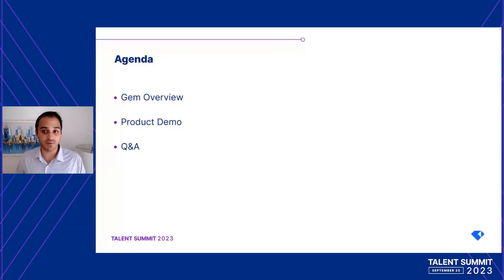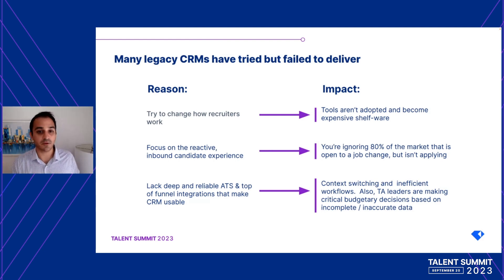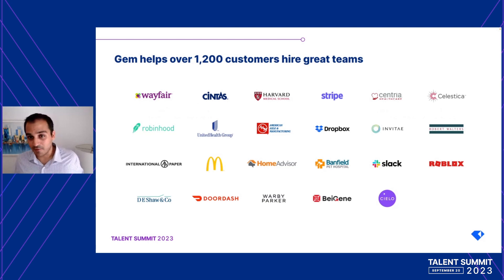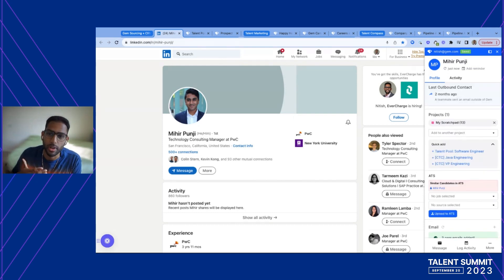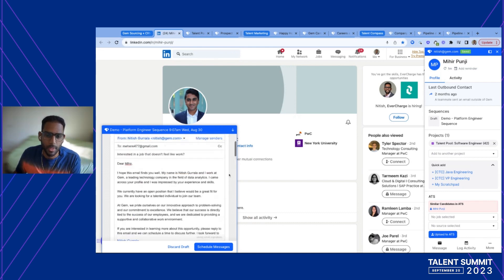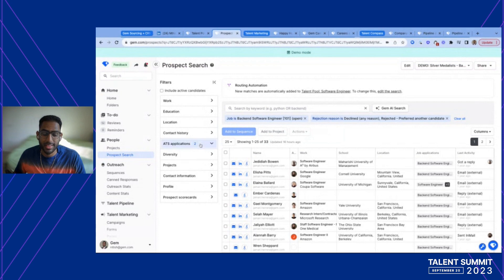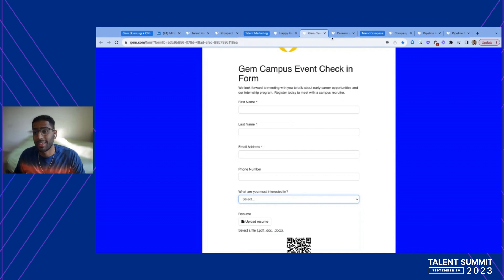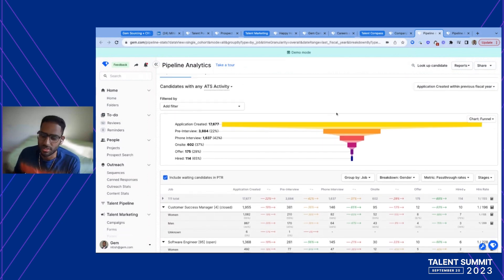An Introduction to Gem: Helping Teams Achieve Outcome-Driven Recruitment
For those new to Gem (or if it's been a while!), discover how Gem helps TA teams hire with remarkable speed and efficiency, through strategic data-driven recruiting.